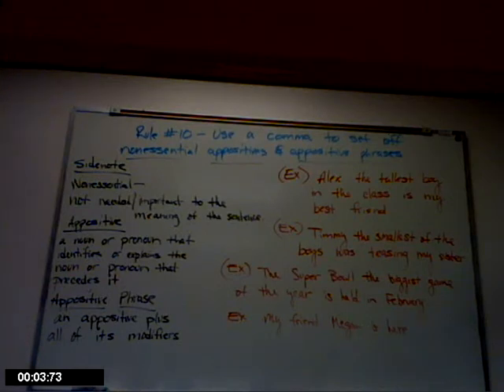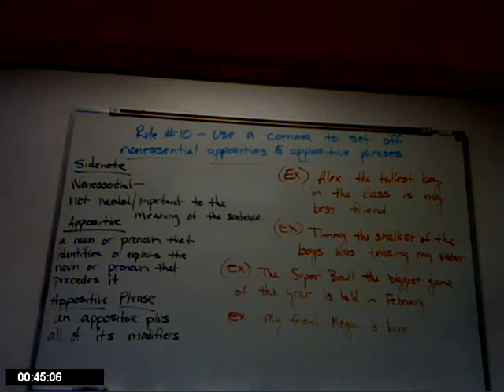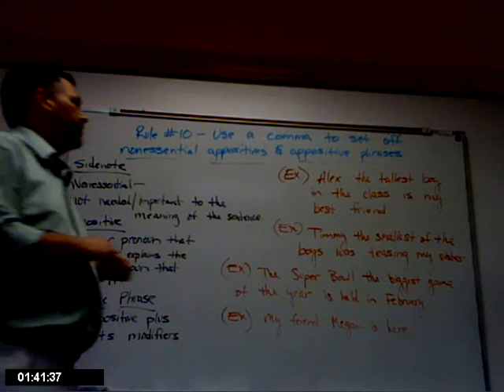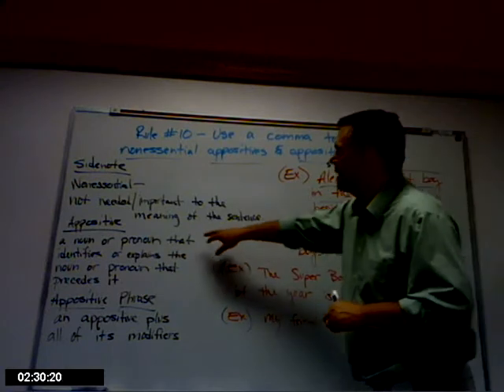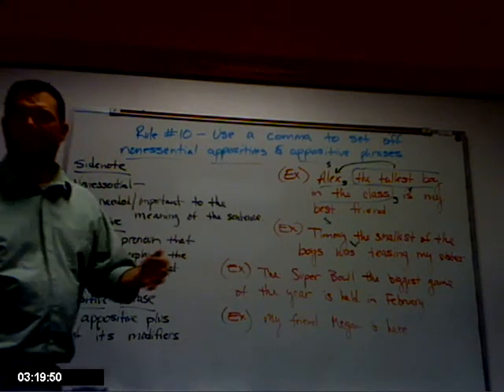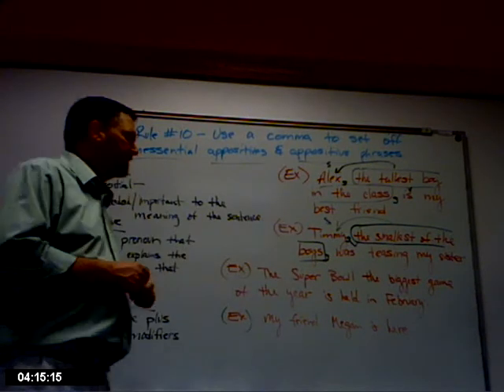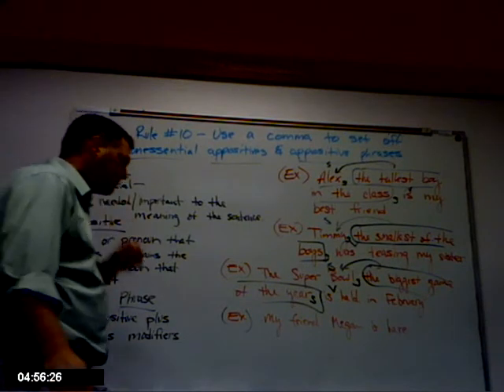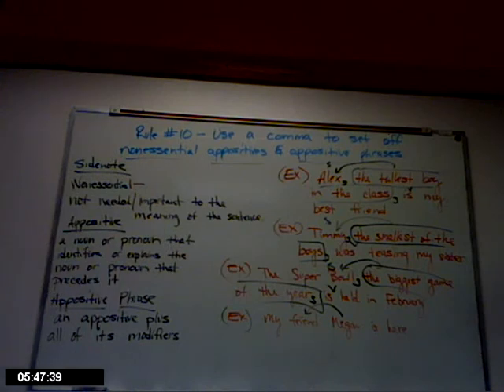comma rule #10 nonessential appositives